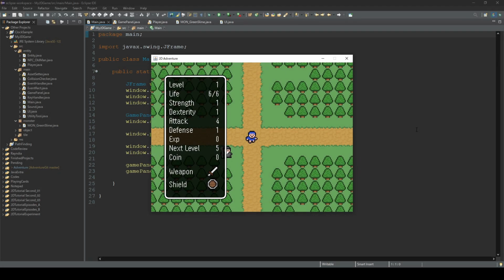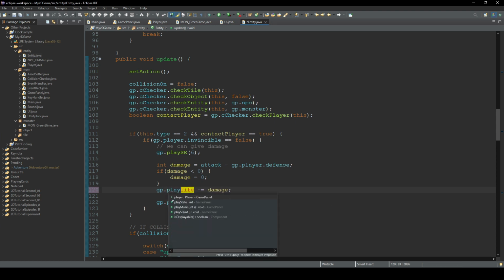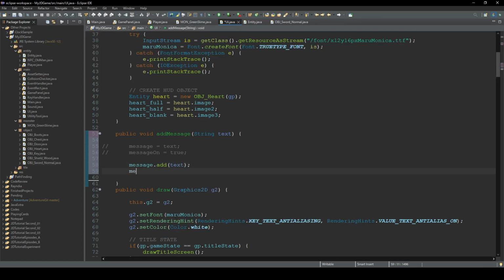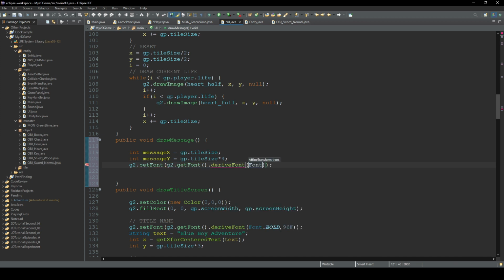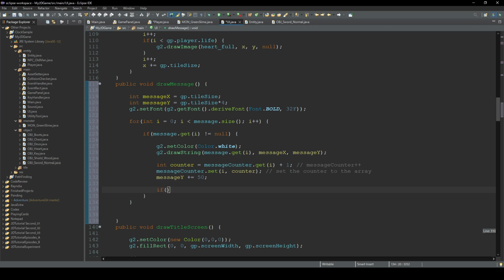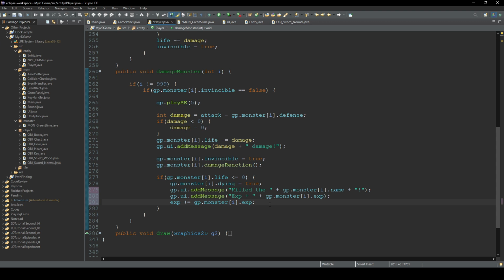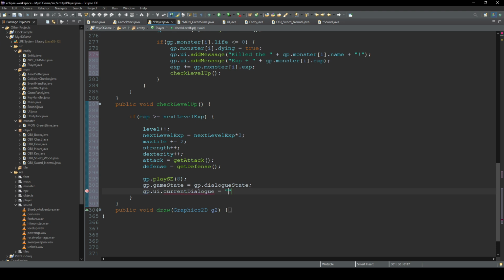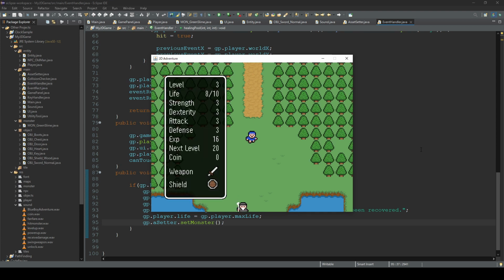Scrolling Message, Leveling Up, Damage Calculation - How to Make a 2D Game in Java #26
In this video, we will update our battle system by utilizing characters' attack and defense values.  We also display battle messages and handle leveling up.

Timestamps:
0:00 Damage calculation with Attack and Defense
4:22 Display scrolling message
13:53 Level up
19:45 Final Result